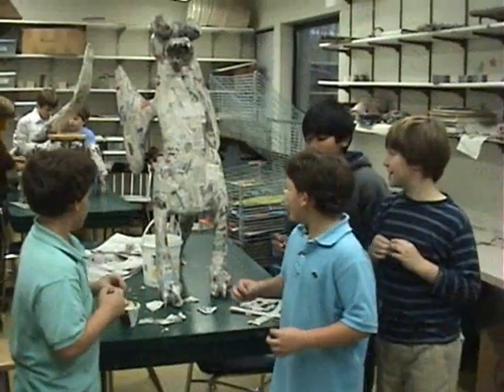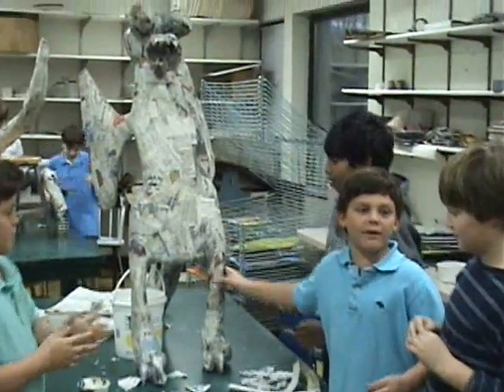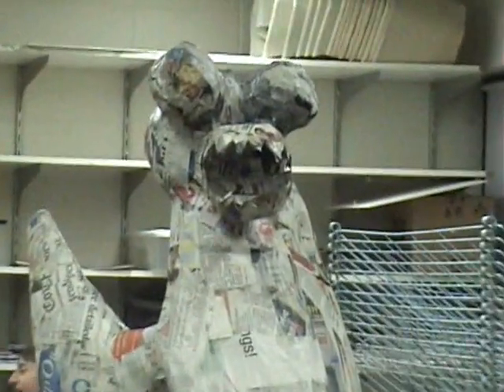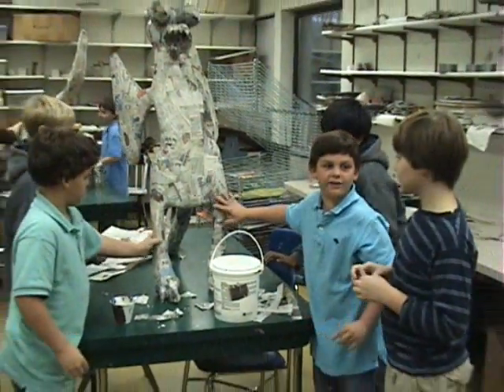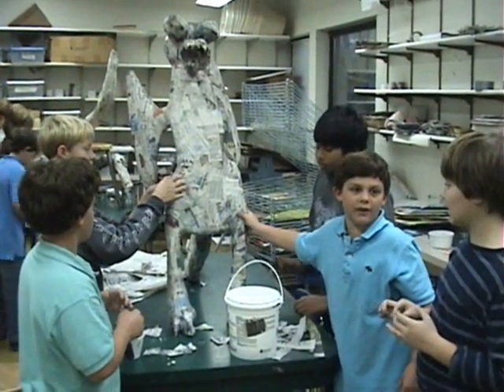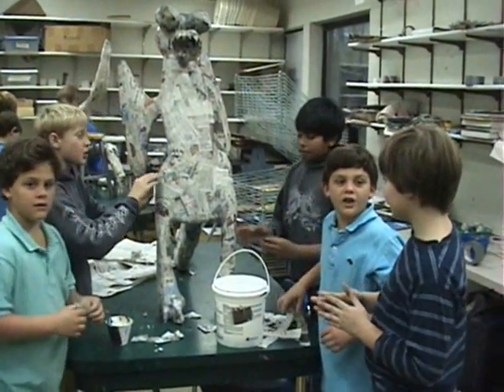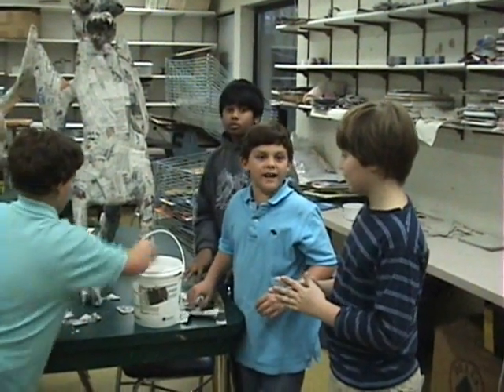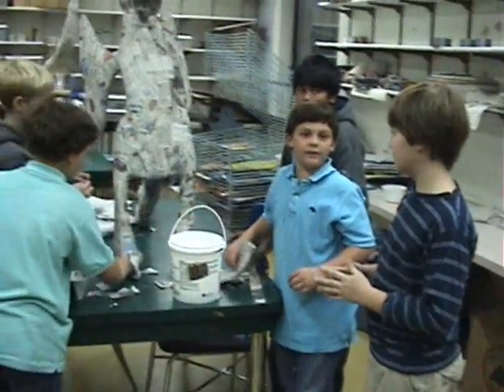Kentucky Country Day School - Broadcasting Creativity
At Kentucky Country Day School we're broadcasting excellence to every corner of our campus.  Thank you for your support through the KCD Fund.